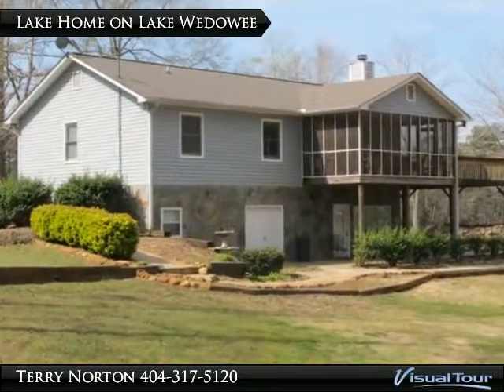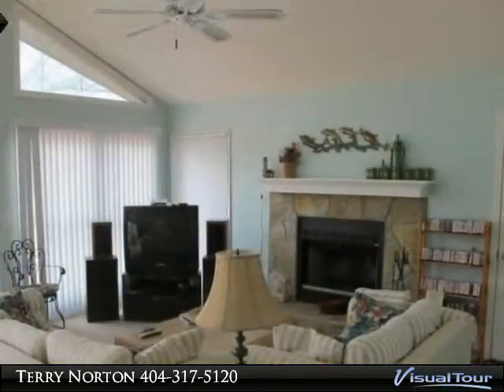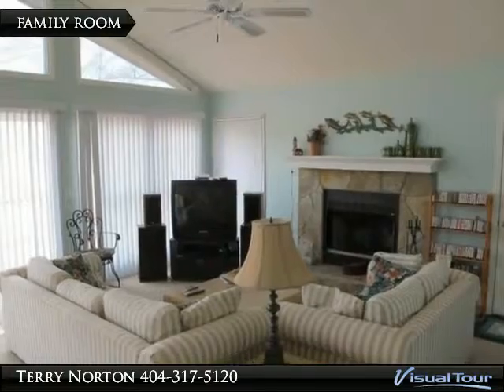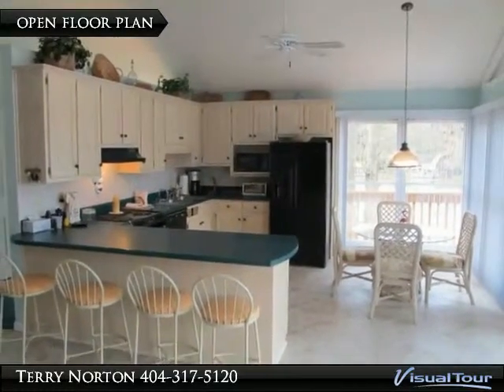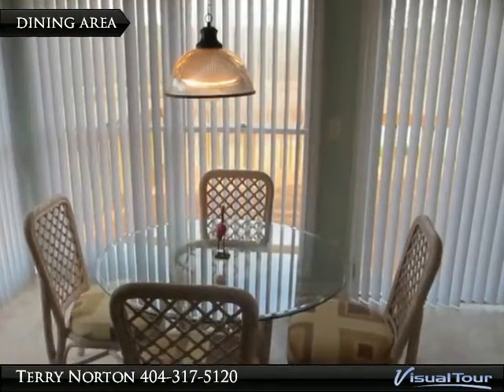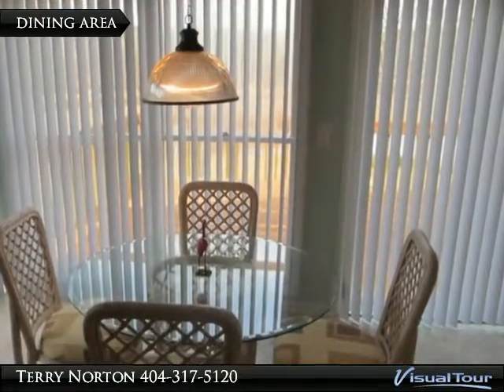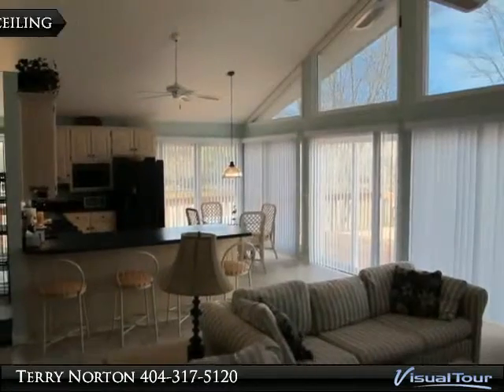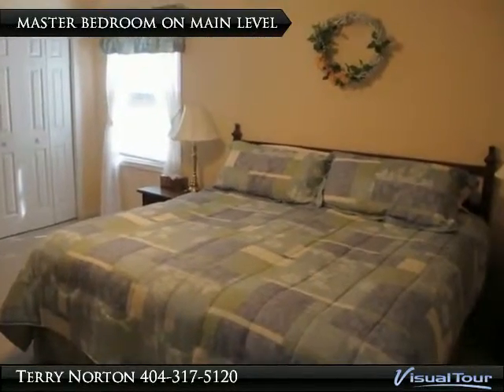WELCOME TO LAKE WEDOWEE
180 Cedar Cove
Wedowee, AL 36278

This home says "WELCOME TO THE LAKE", when you walk in the front door. This home has a great open floor plan with 3 bedrooms on the main level including the master bedroom. Enjoy the fantastic views of the lake from the large patio doors and windows in the family room and kitchen. The family room has a rock firepalce with a vaulted ceiling. The kitchens offers black appliances with a small dining area and a eat in bar. Downstairs is a cool gameroom with a custom built bar. Plenty of room to entertain your family and friends. You have 2 large bedrooms and a large bathroom that are also located downstairs for your kids/guests. There is a large mechanical room/storage area with an outside entrance that is great to store your lake toys. This home has a large sundeck that overlooks the water and a screen porch sitting area to enjoy your moring coffee and a cool drink in the afternoon. This is a flat lot with your very own boat ramp, seawall and floating dock.

Presented By:
Terry Norton, Wedowee Lake & Lands Realty, LLC